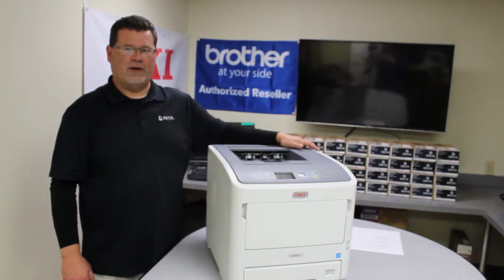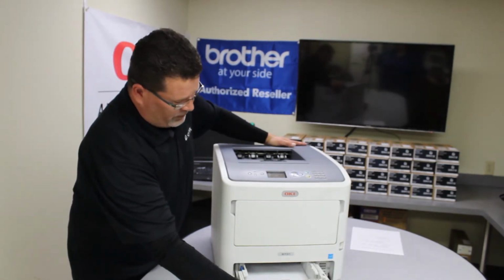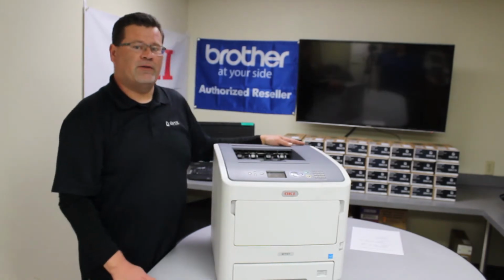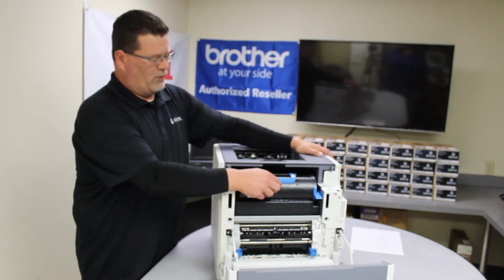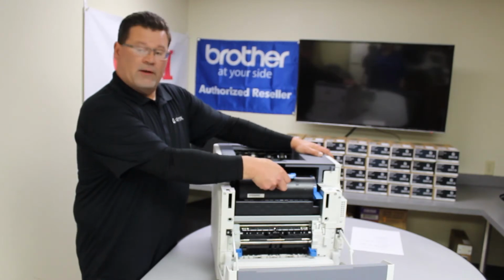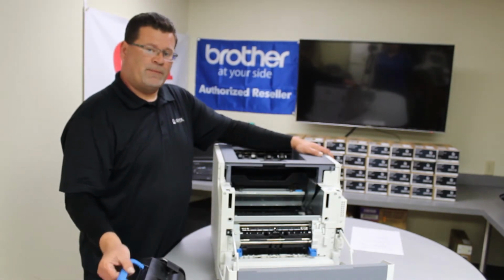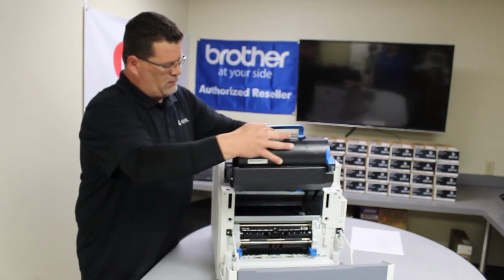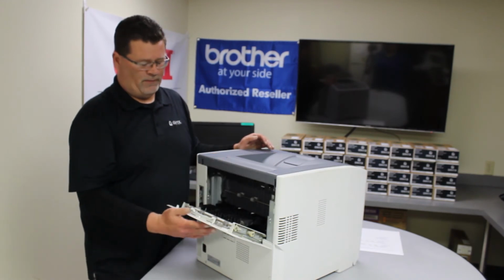Okidata B731 | Onyx Imaging | Tulsa Printer Repair | How to Locate a Paper Jam